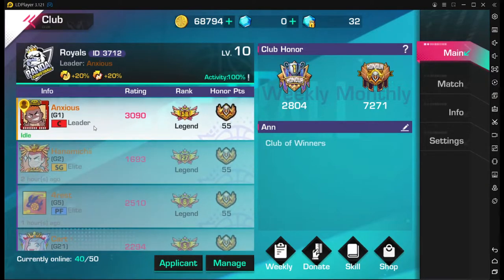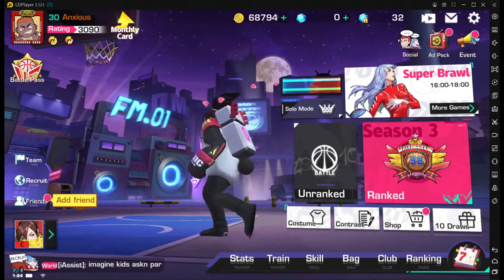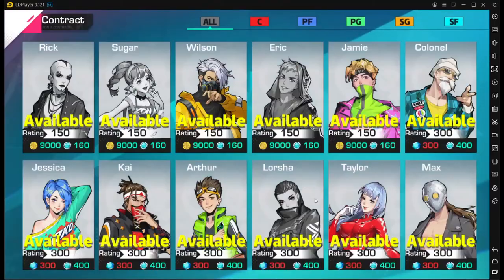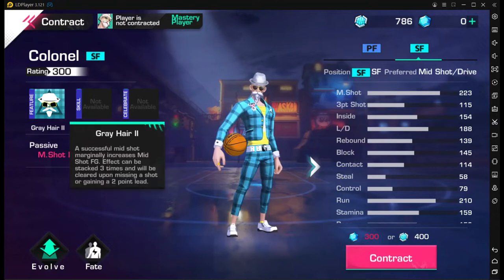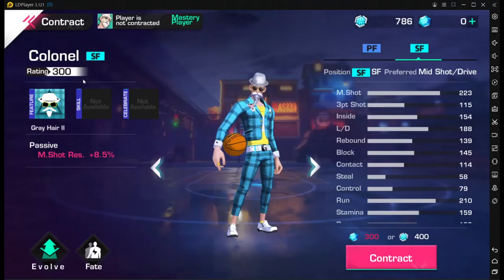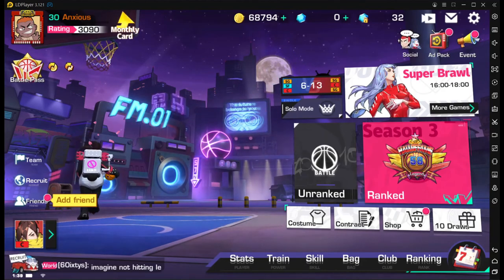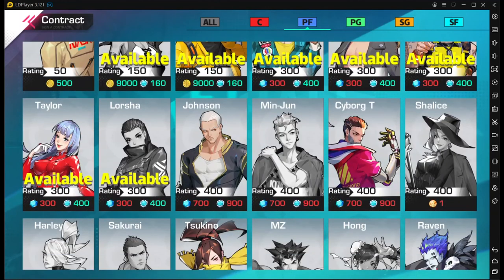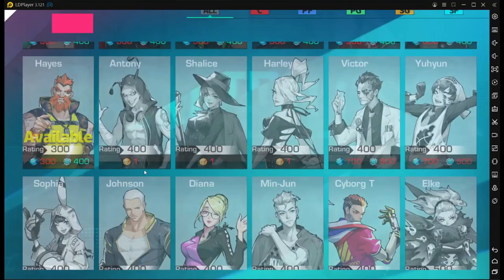HOW TO SELECT A PLAYER/POSITION! BASKETRIO